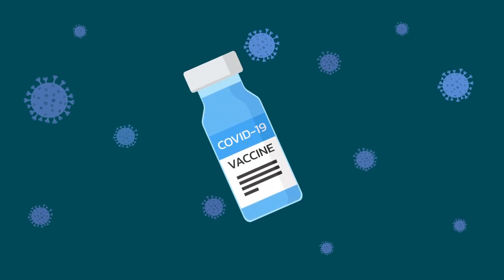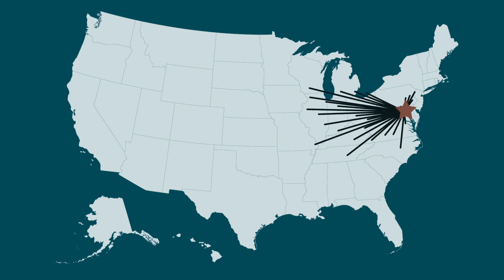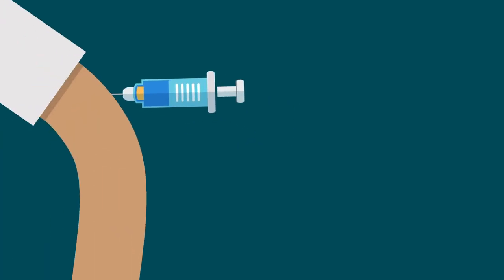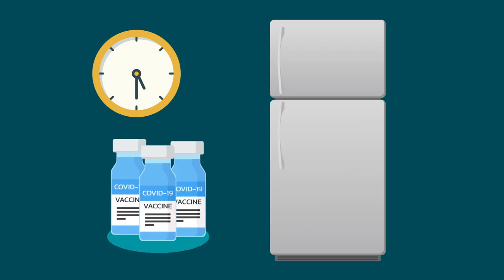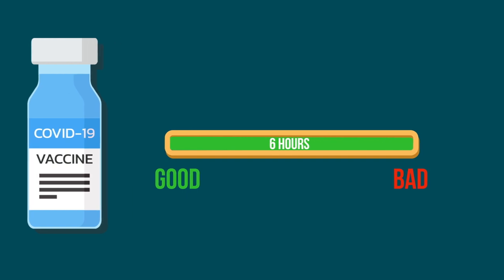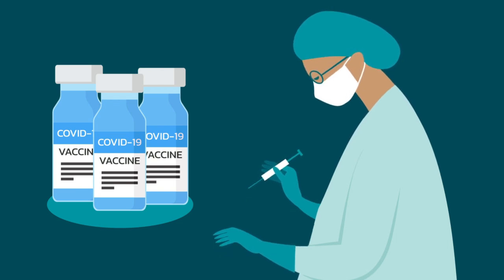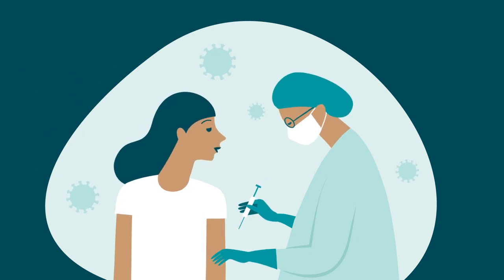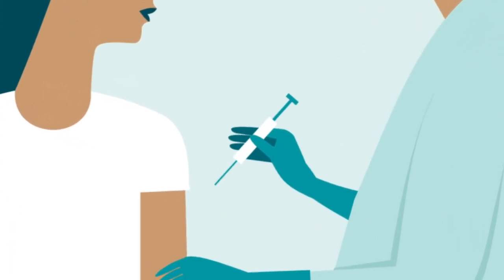Why It’s Taking So Long to Vaccinate America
To inoculate America against covid-19, vaccinators are facing unparalleled pressure in their race against the clock. The country’s largest vaccination effort has gotten off to a rocky start for many reasons.
Animation by: Siyan Jen Huang
Written and narrated by: Rachana Pradhan
Graphics: Getty Images